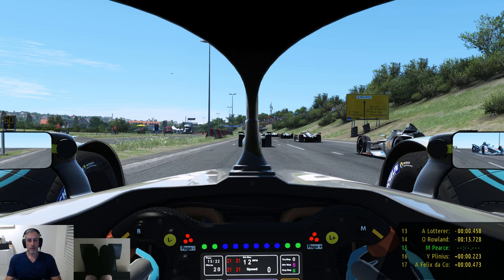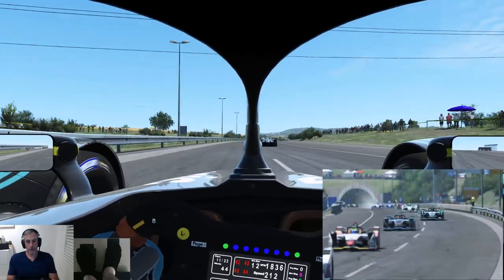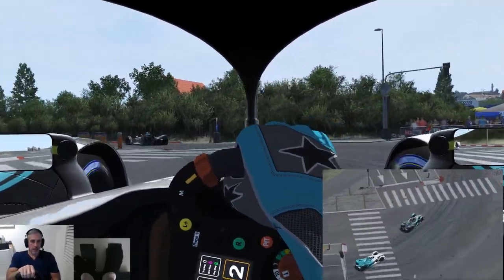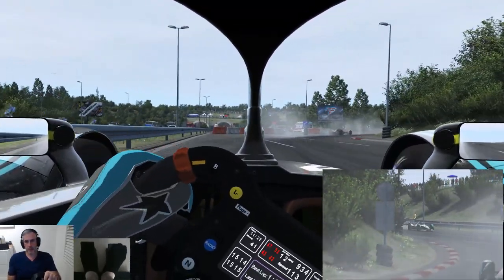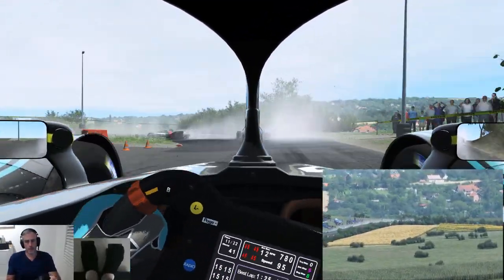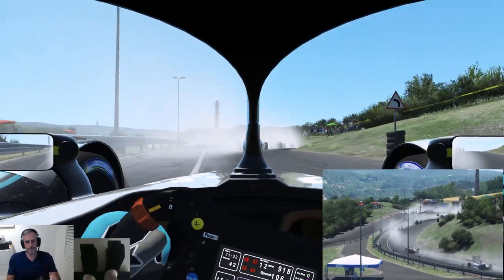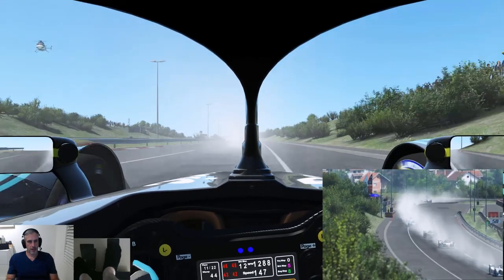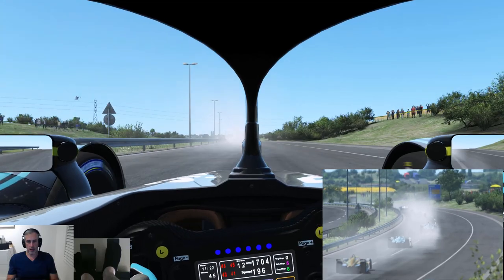Formula E at Mišeluk in rFactor 2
Unfortunately there's no Bern available for rFactor 2 just yet but Lemax released V1.3 of Mišeluk so it's a half length race here in the Formula E Gen 2 cars, hope you enjoy and let me know if you're watching the race this weekend!